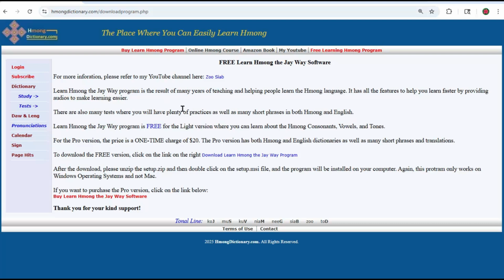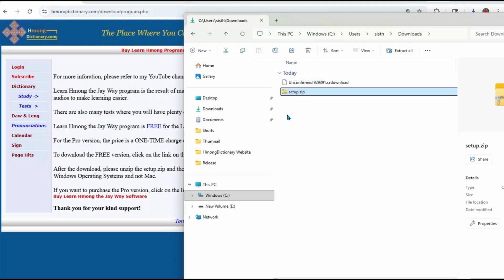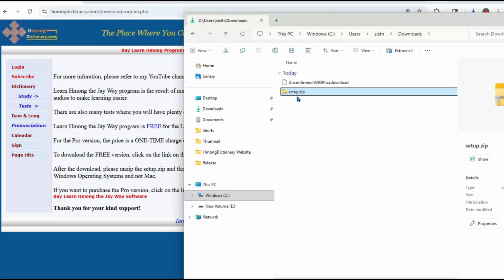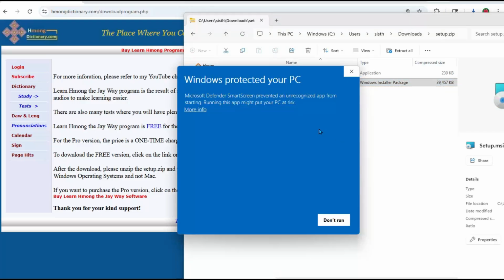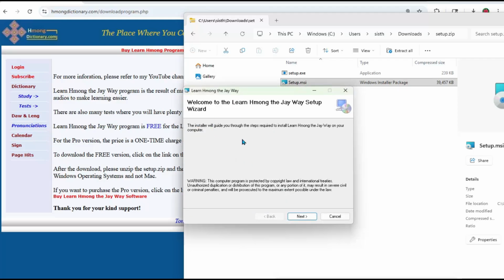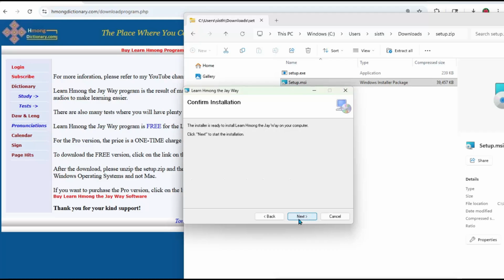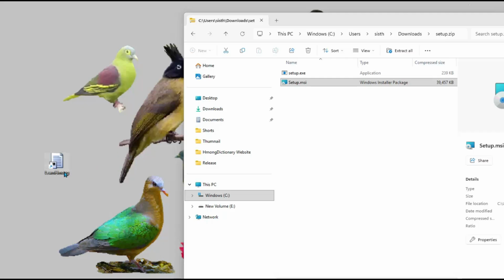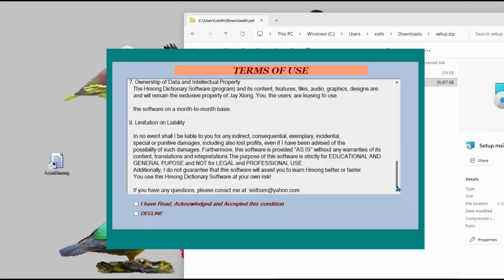How to download Learn Hmong the Jay Way program